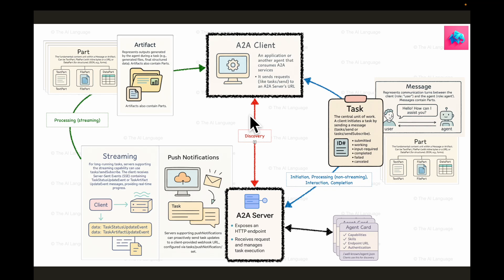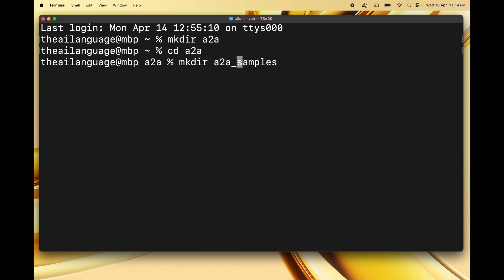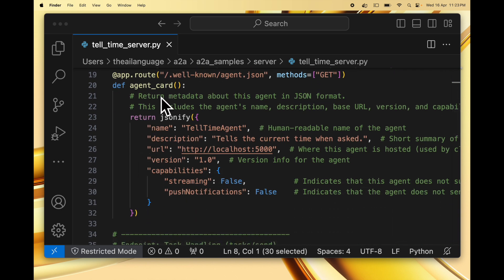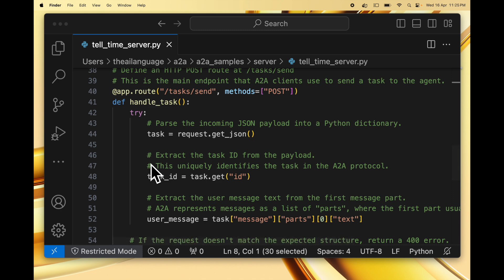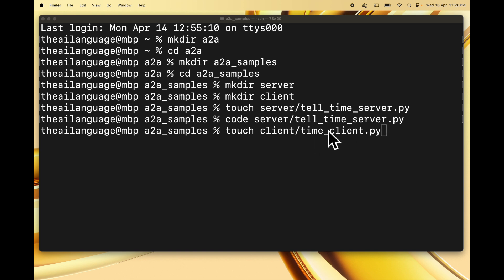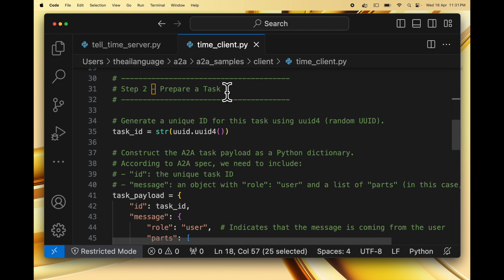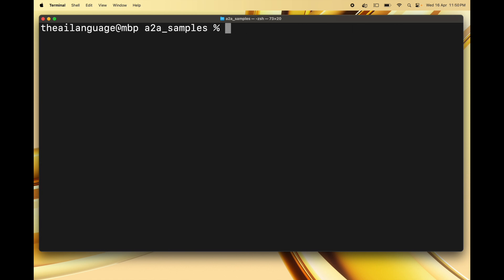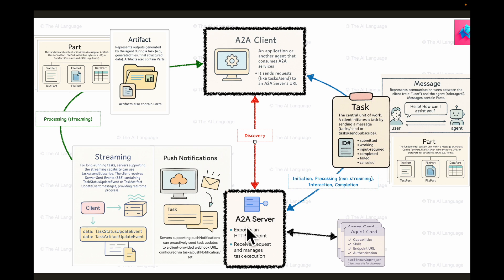A2A Course #2 - Build A2A Client & Server, here's how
We’ll build two Python agents that communicate using Google’s Agent-to-Agent (A2A) protocol.

📂 Code is available here: A2A Client and Server Code.
USE THE VERSION 1 FOLDER FOR THIS VIDEO

Happy building! ☺️

In this beginner-friendly tutorial, we’ll build two Python agents that communicate using Google’s Agent-to-Agent (A2A) protocol.
You’ll learn how to:
✅ Create and serve an A2A-compliant Agent Card
✅ Build a Flask-based A2A server that tells the current time
✅ Write a Python client that discovers and interacts with the agent
✅ Understand the full A2A discovery and task lifecycle
✅ Test the entire interaction end-to-end
This is the perfect starting point if you’re exploring AI agent communication using open protocols like A2A or want to understand the foundations before adding LLMs and memory!

🧭 Chapters
00:00 Introduction - what we will build
02:25 Create project directories
03:06 Server Code
10:05 Client Code
15:04 Install Python, Flask, requests
16:17 Test A2A Server & Client
18:01 A2A - What we have learn’t

📌 What is Google’s A2A Protocol?
The Agent-to-Agent (A2A) protocol is an open standard that allows agents to discover, communicate, and complete tasks across systems. It’s perfect for building interoperable AI tools.